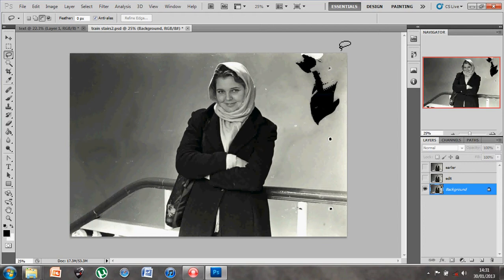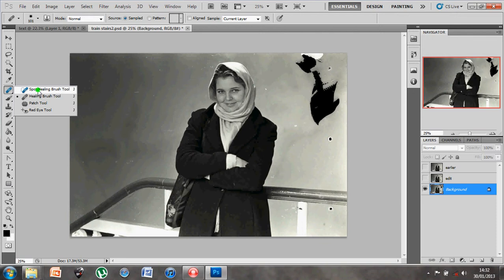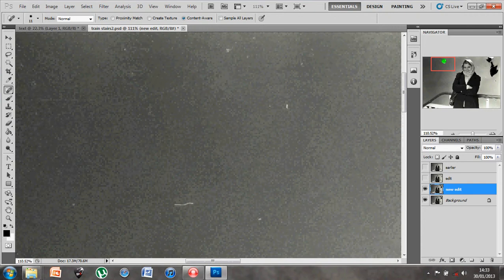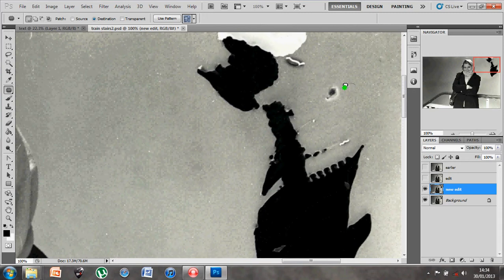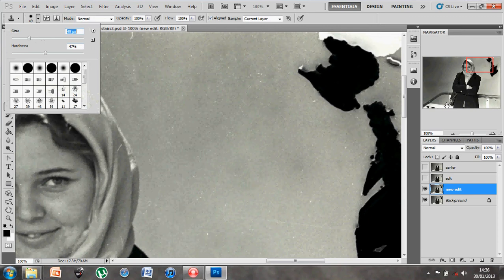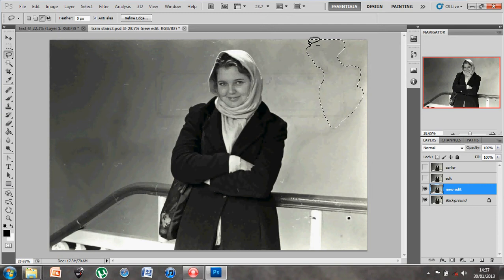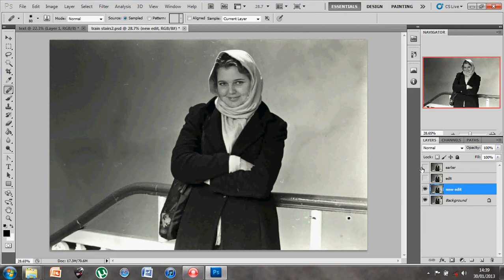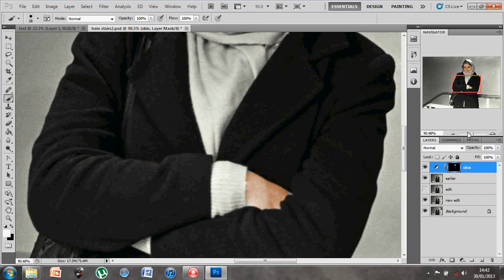Restoring an old image new